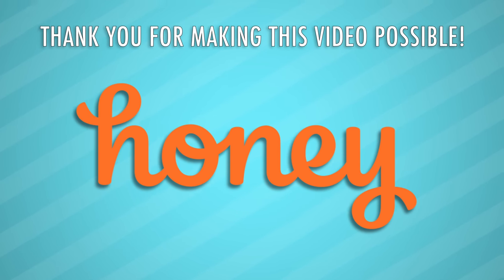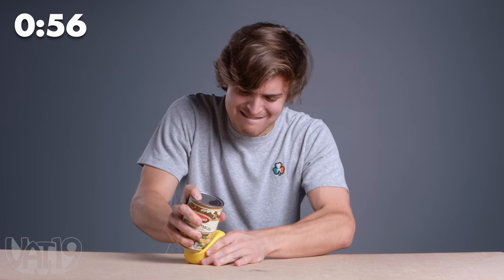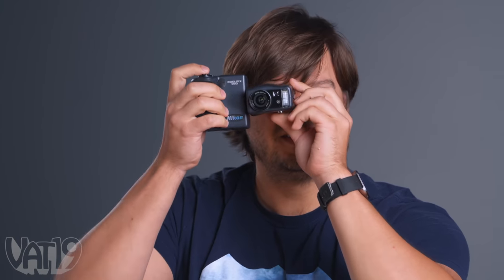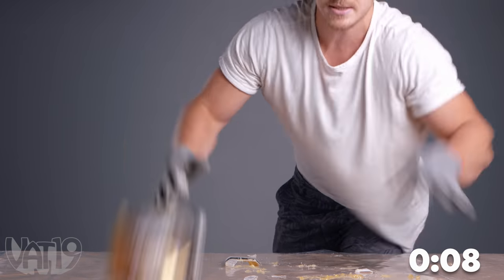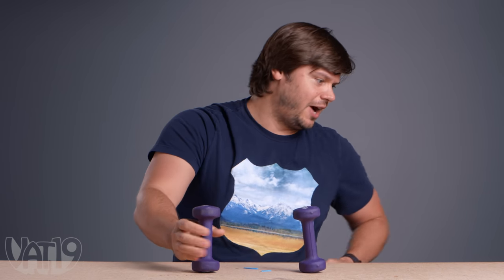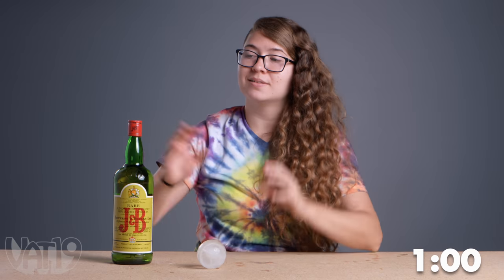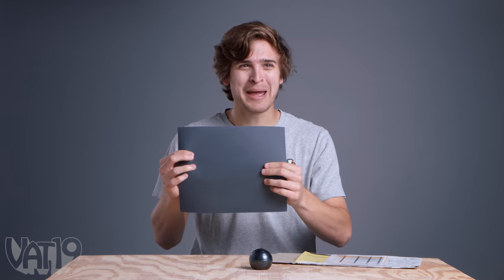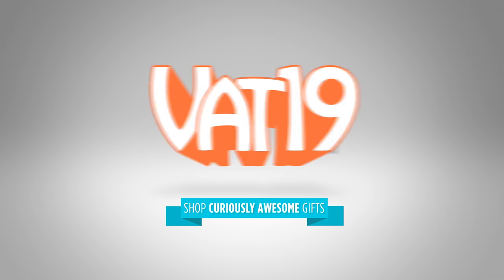$1000 if You Can Break This Ball in 1 Minute • Break It To Make It #12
It's another episode of Break It to Make It, and this time Miles decides he can break open a solid metal ball with a single sheet of sandpaper 🤷♂️

00:00 - Intro
00:37 - Spikeball
02:16 - Jar of Honey
05:07 - Capture the Flag Redux
06:47 - Sphere Ice
08:36 - Bonus Round!